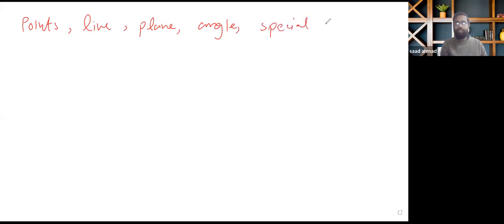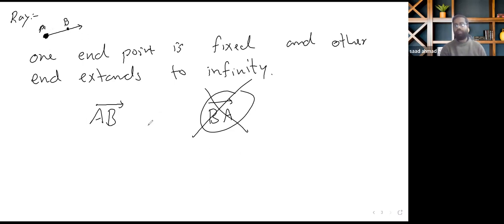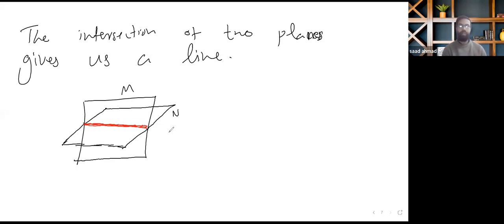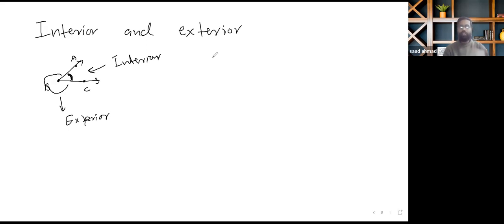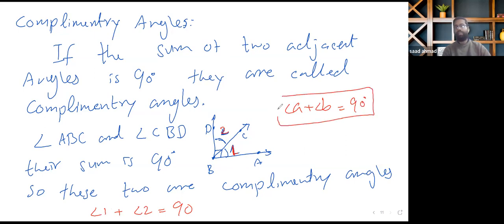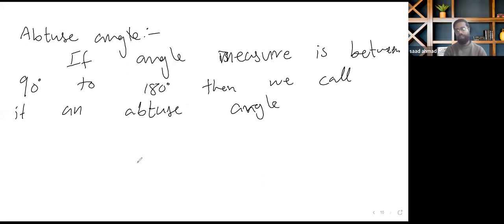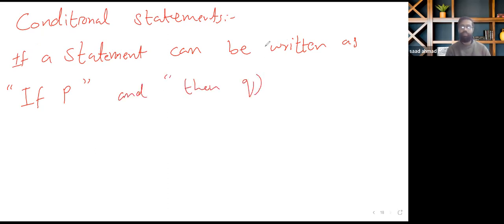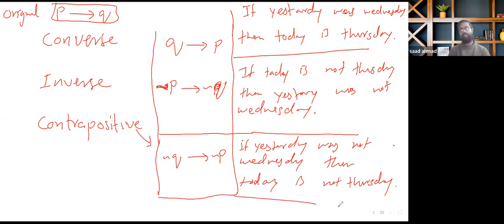AIUHS Live Class Math 4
Summary
This is a transcript of a live math class covering various concepts in geometry, such as points, lines, planes, angles, and special angle pairs. The teacher explains definitions and properties, including congruent angles, complementary angles, supplementary angles, and vertical angles. The class also discusses conditional statements and their converses, inverses, and contrapositives.

 Highlights
- Points are used to describe exact locations in space or a plane and have zero dimensions.
- Lines extend infinitely in both directions and have length but no width or height.
- Rays have one fixed endpoint and extend infinitely in one direction.
- Line segments are parts of lines with two endpoints and finite length.
- Planes are like sheets that extend infinitely in all directions, with length and width but no volume.
- Vertical angles are congruent, complementary angles add up to 90 degrees, and supplementary angles add up to 180 degrees.
- Conditional statements consist of a hypothesis (if part) and a conclusion (then part).
- The converse, inverse, and contrapositive of a conditional statement have different truth values.

📝 Bulletpoints
- Points have zero dimensions and represent exact locations.
- Lines extend infinitely and have length but no width or height.
- Line segments have two endpoints and finite length.
- Planes are like sheets with length and width but no volume.
- Conditional statements consist of a hypothesis and a conclusion.